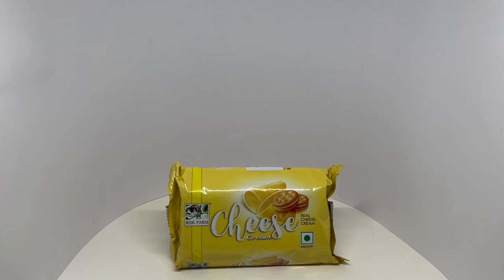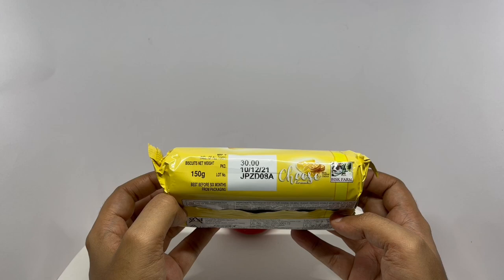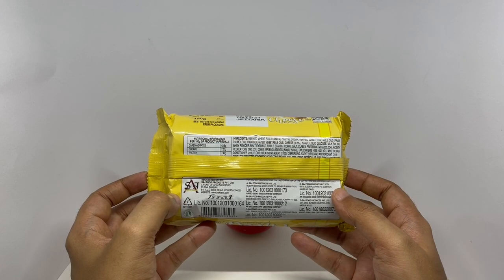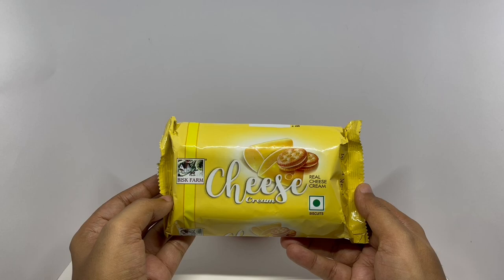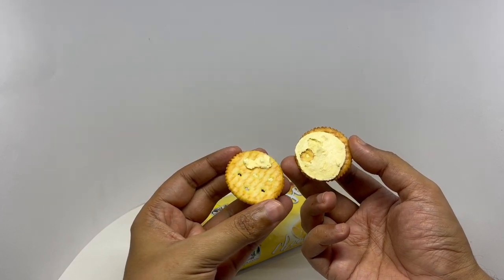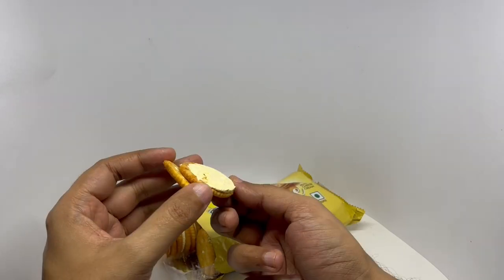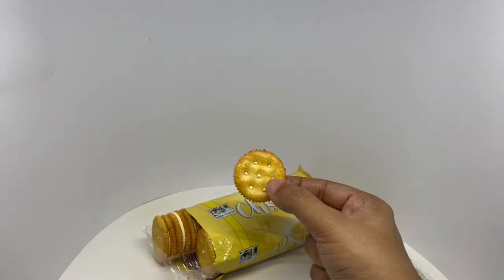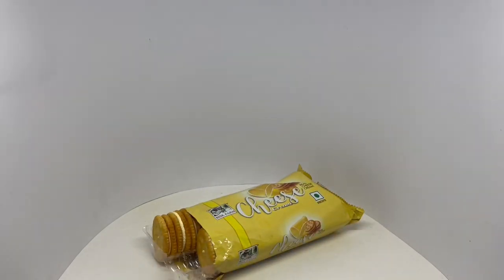Bisk Farm Cheese Cream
This Bisk Farm Cheese Cream is quite tasty. It costs ₹30 around 50 cents.